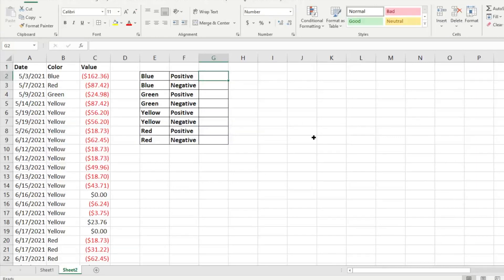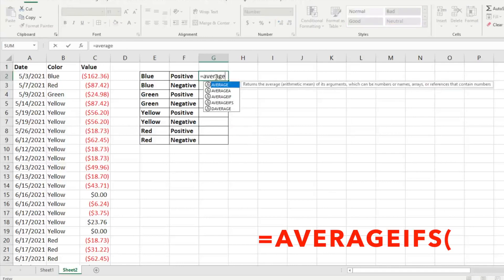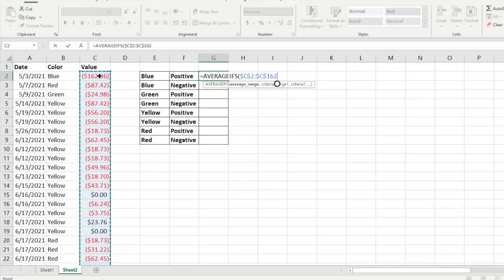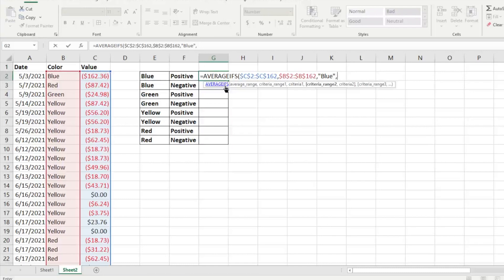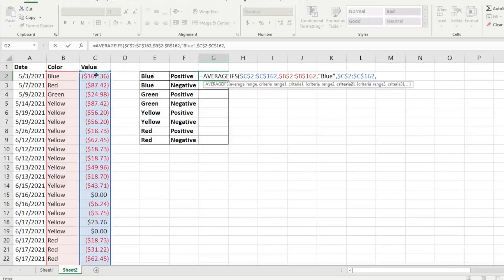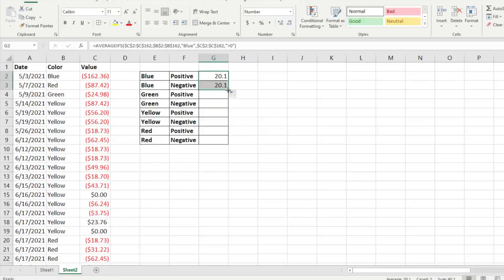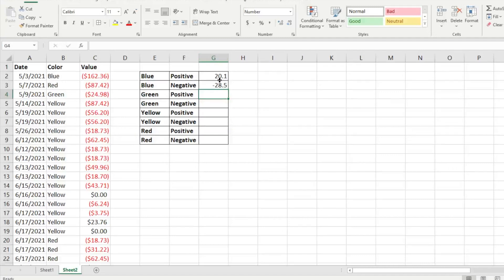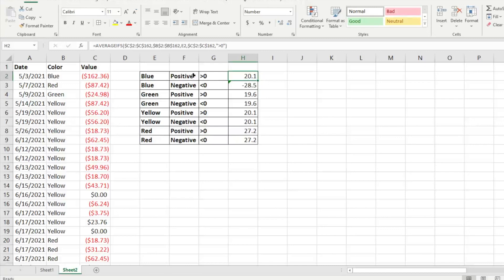How to average numbers with multiple criteria in Excel | Use Averageifs function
Today I will show you a quick and easy way to take the average of a group of data with  multiple criteria. I will show you how to average specific numbers in a data range that fall under multiple criteria in excel.  I will show you how to use the AVERAGEIFS formula to find the average of data that meets more than one criteria.The Excel AVERAGEIFS formula calculates the average of numbers in a data range that meet one or more criteria. Let me know if you have any questions.